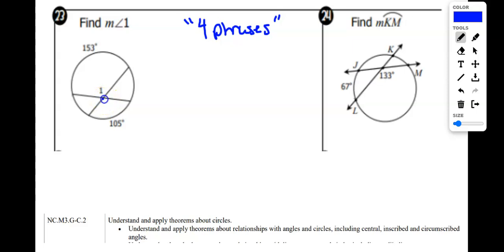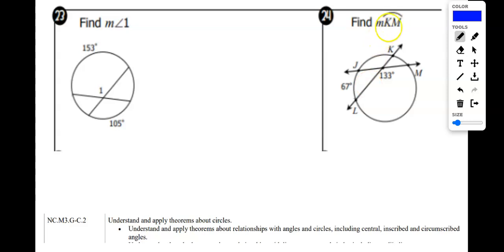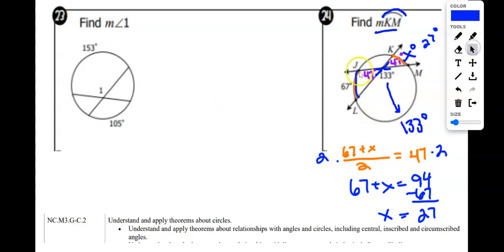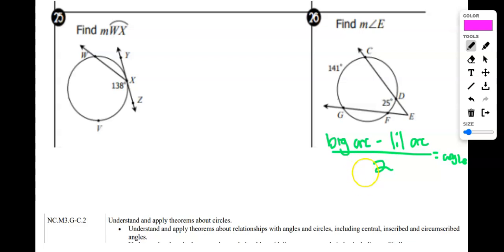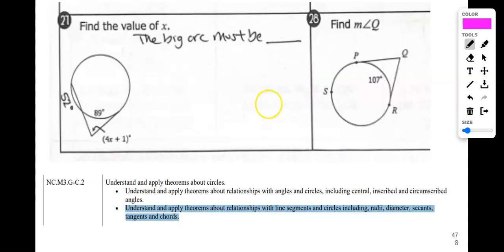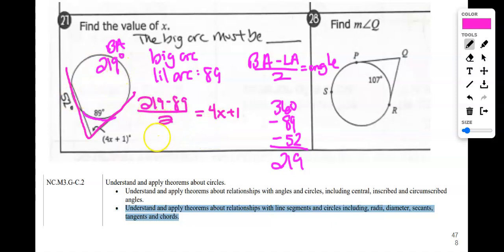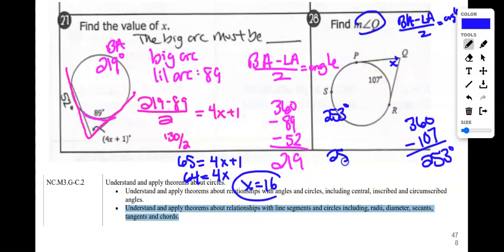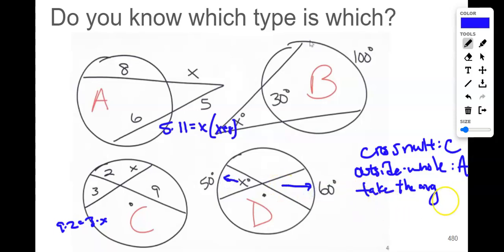Unit 6 Day 3 (part 2) Angle and Arc Measures